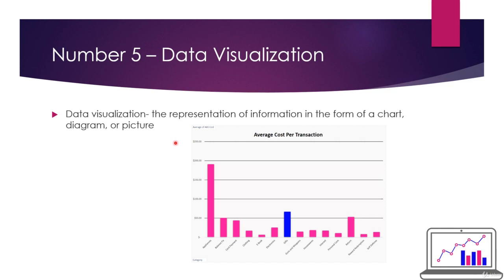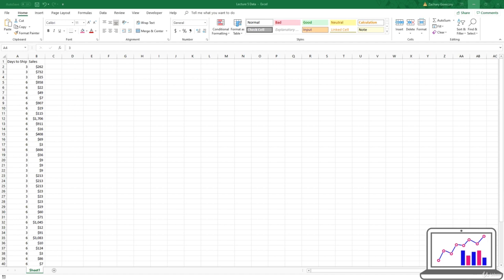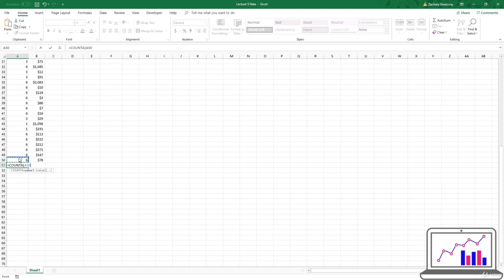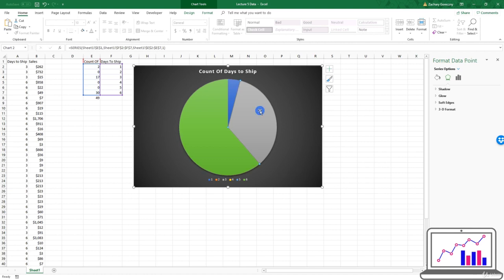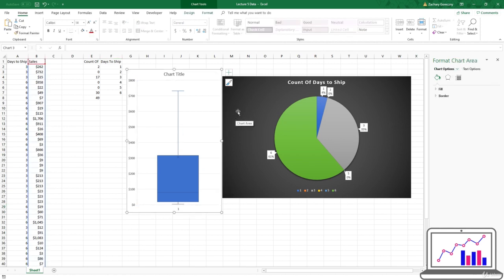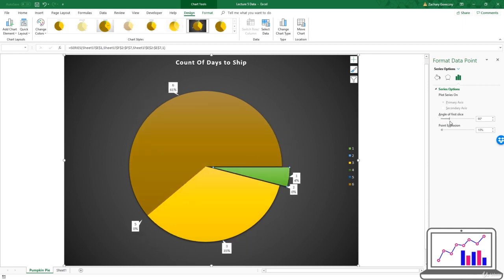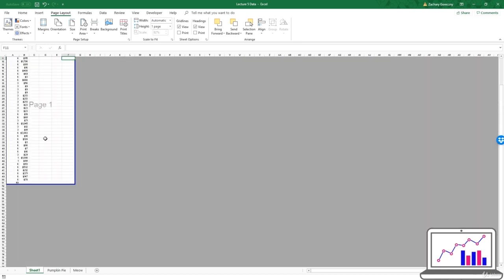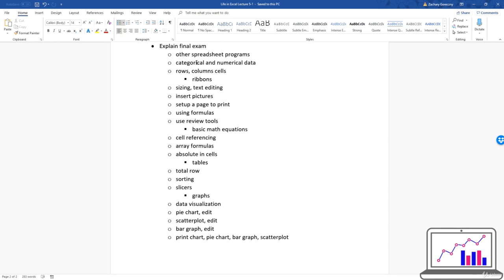Life in Excel - Lesson 5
Life in Excel is a basic level class that designed for anyone who wants to add "Proficient in Microsoft Excel" to their resume.

Thumbnail Background by Microsoft from Unsplash